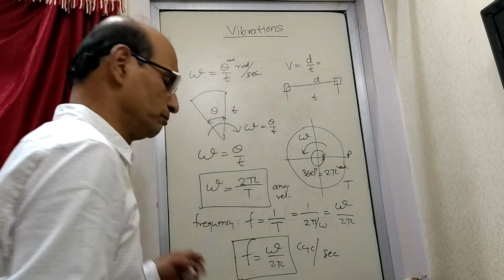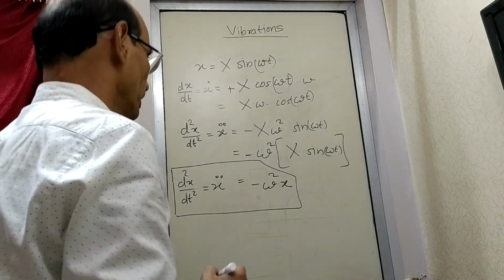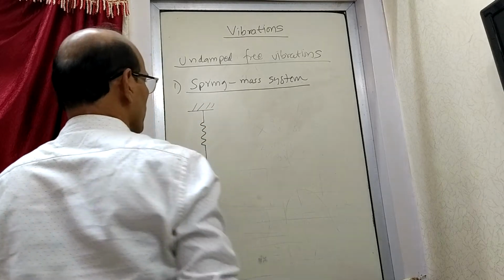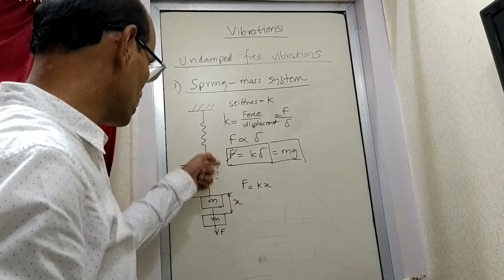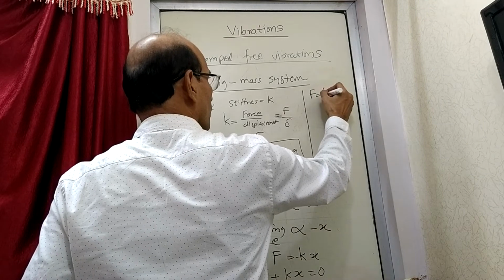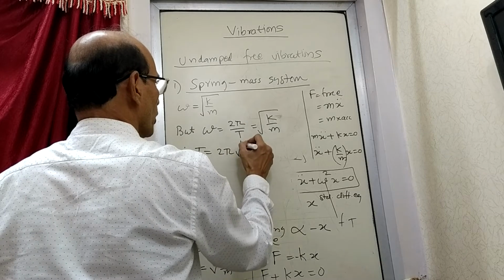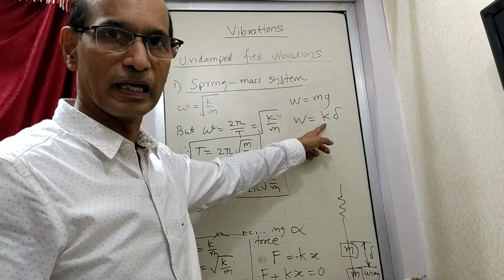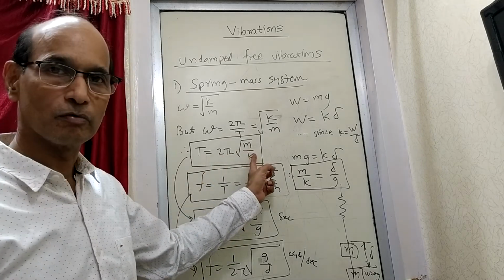LECT 02.2 : VIBRATIONS